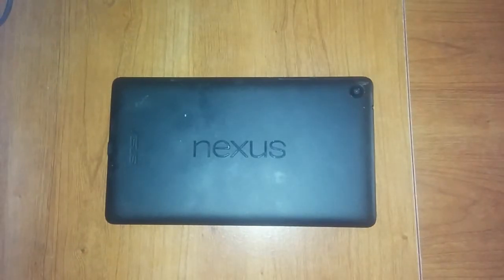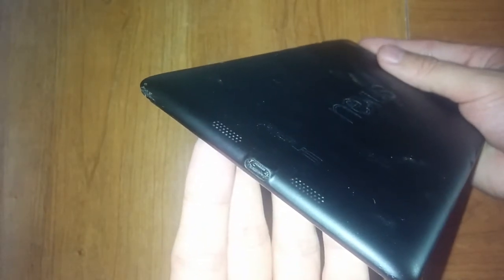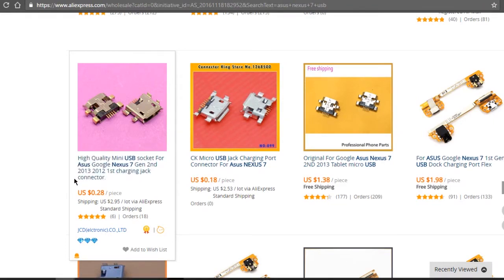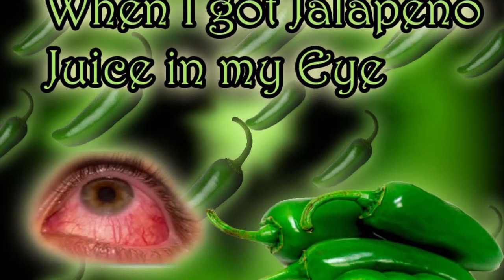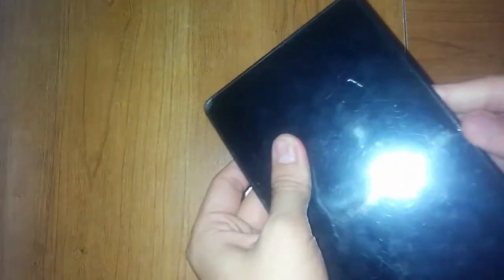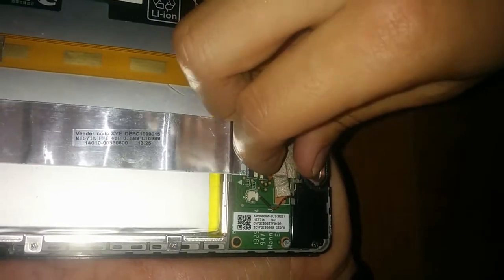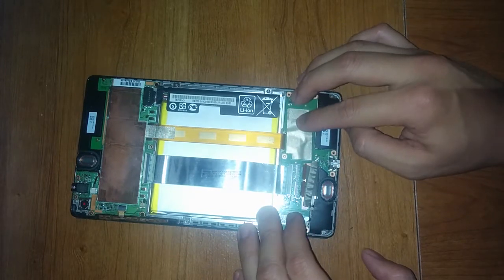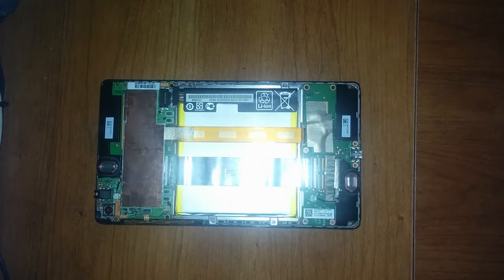Nexus 7 2013 USB charging board replacement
If you prefer not to do any soldering on the board, it may actually be a better idea to just get a replacement USB charging board for around $50. This is how you go about doing it.